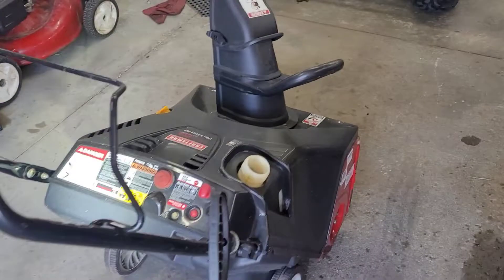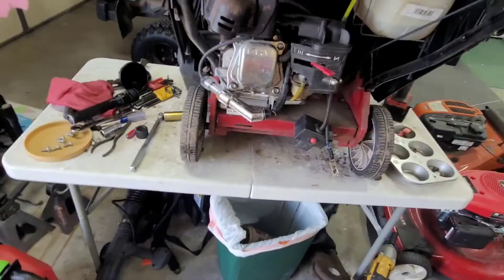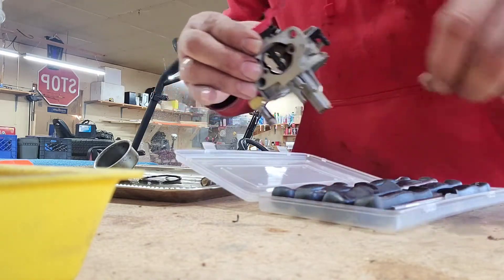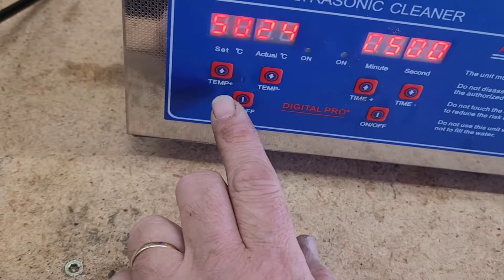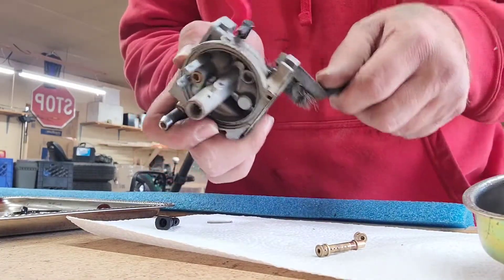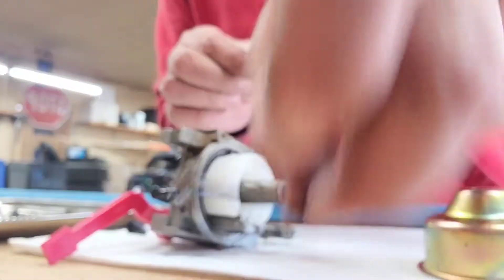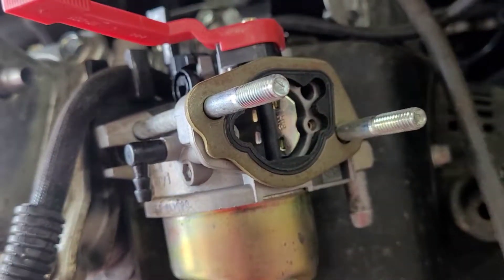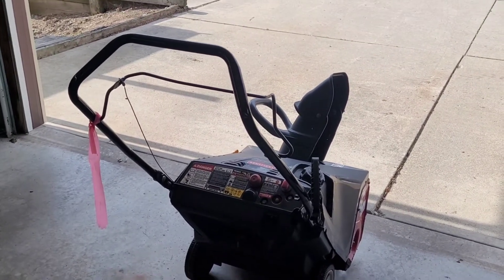craftsman snowblower out the trash will it run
Hello everyone,  we are happy to say we now have a Amazon affiliate  page .We are being compensated when a user clicks on a affiliate link it is at no cost to you .We do thank you for doing so as it helps us maintain the channel.